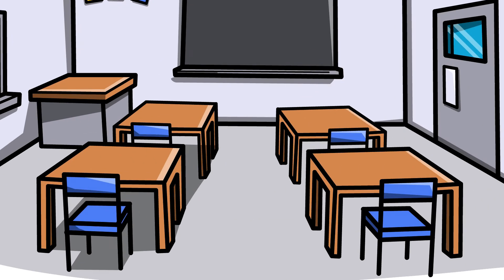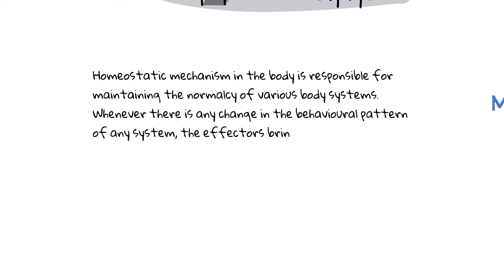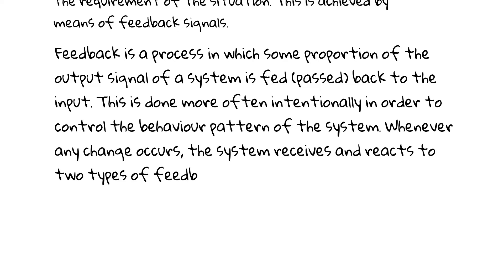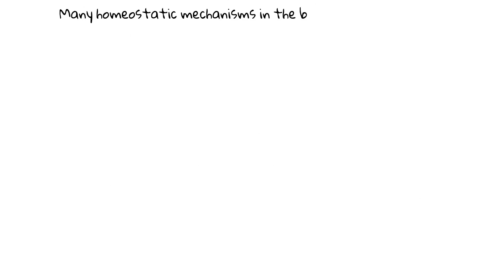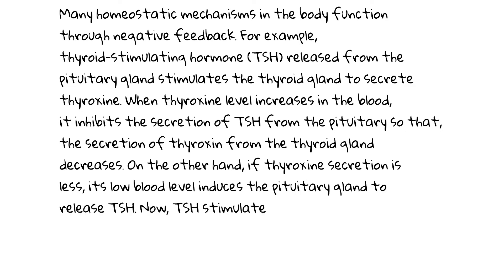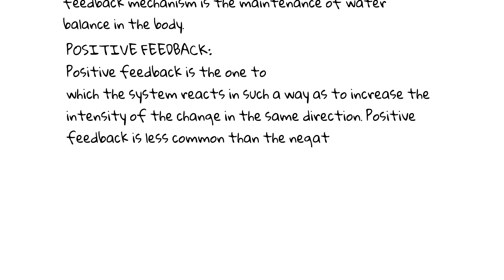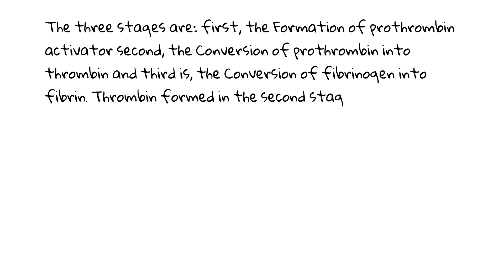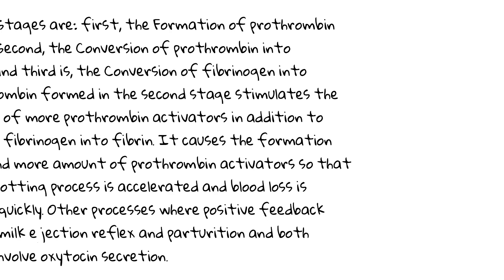Mechanism of Homeostasis Physiology | Explain The Mechanism of Homeostasis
Welcome to AI Medical School, in this general physiology lecture, In this video, I explained:- Mechanism of Homeostasis Physiology, Explain The Mechanism of Homeostasis, mechanism_of_homeostasis, components_of_homeostasis, positive_feedback_mechanism, negative_feedback_mechanism & the Role of Various Systems of The Body in Homeostasis, in previous videos we covered What is a Homeostasis & explain the concept of homeostasis, and also what is the importance of homeostasis in the human body. This lecture is for all medical students including MBBS students, Nursing Students, Pharmacy Students & ETC...